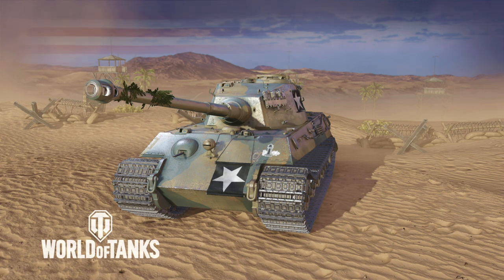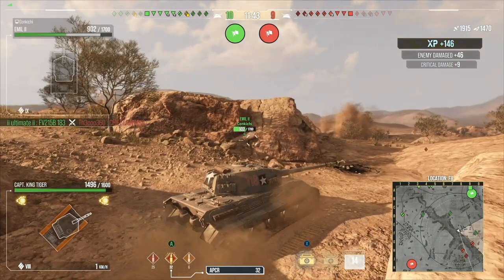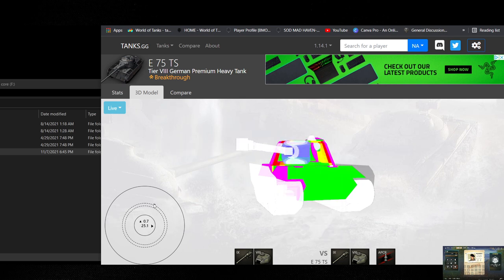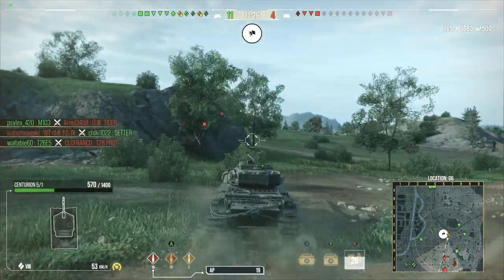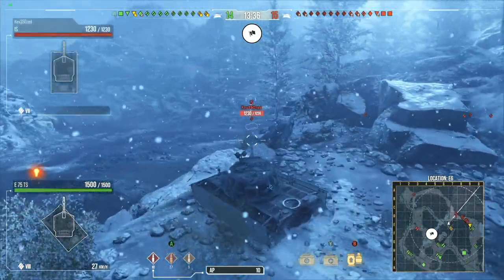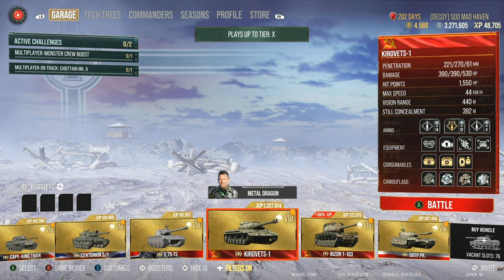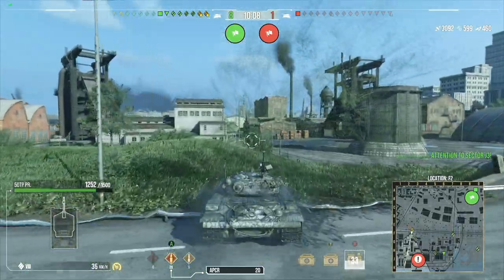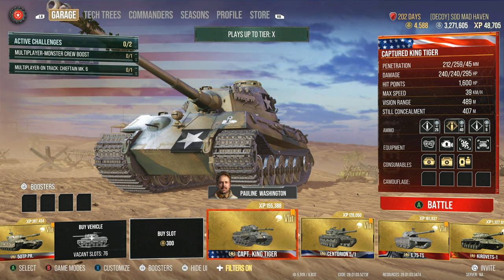tip and tricks [wot console]